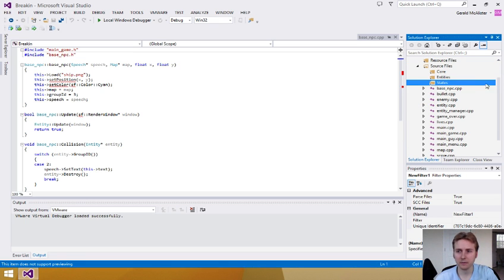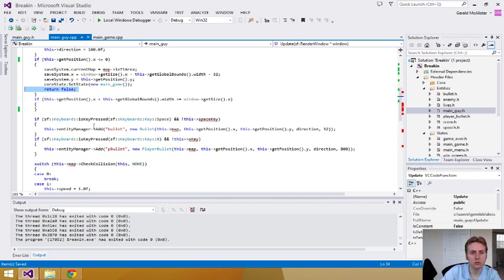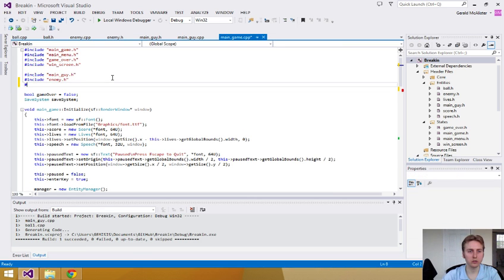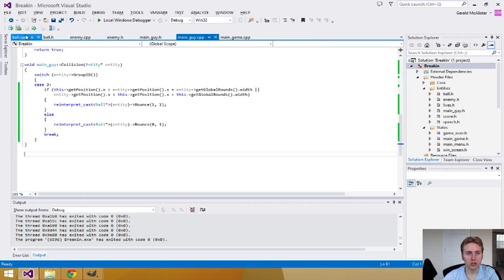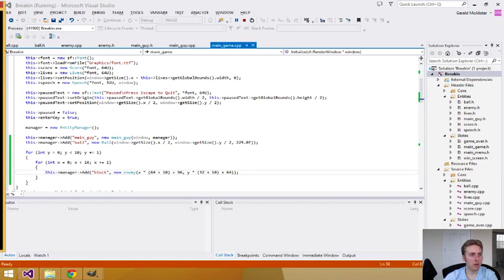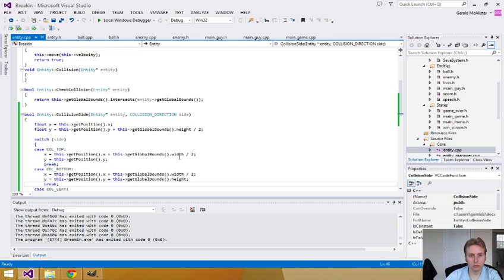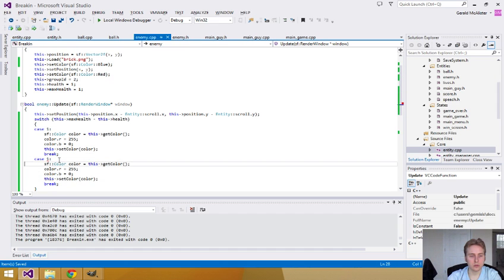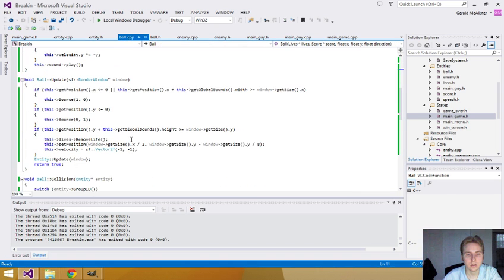C++/SFML Games Episode 5: Breakin - A second Breakout Clone for Twitch!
A second breakout clone made for Twitch!  The code for this project can be found